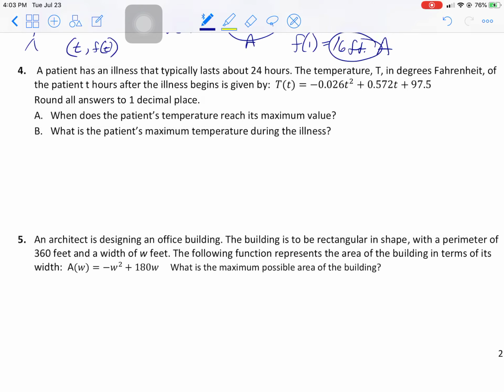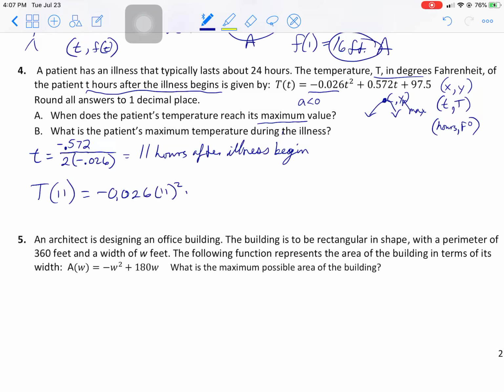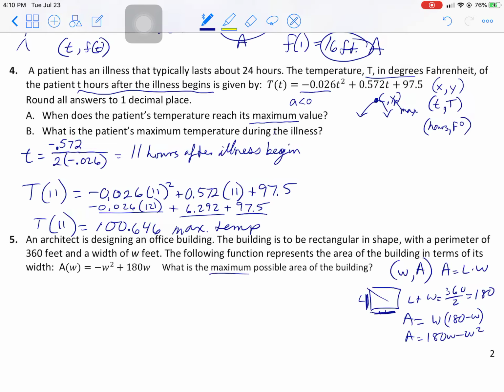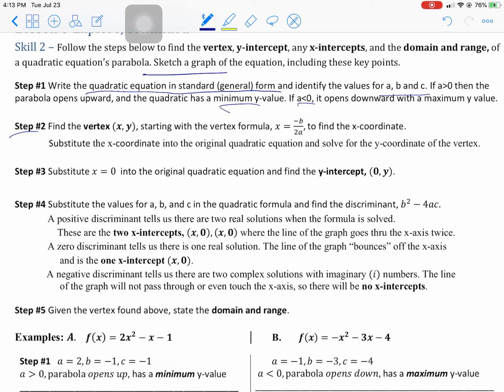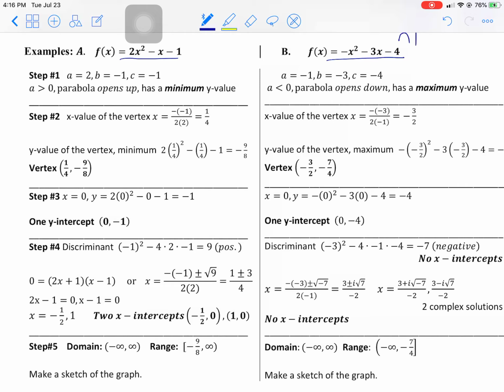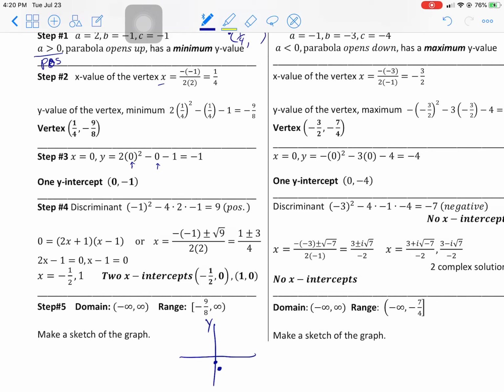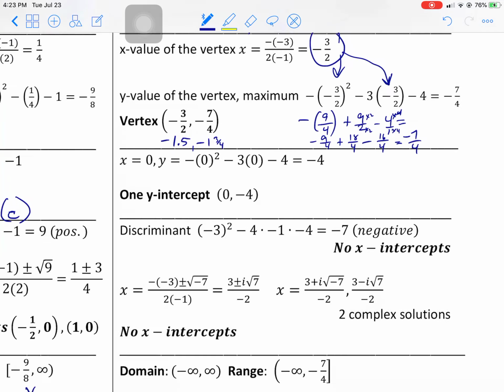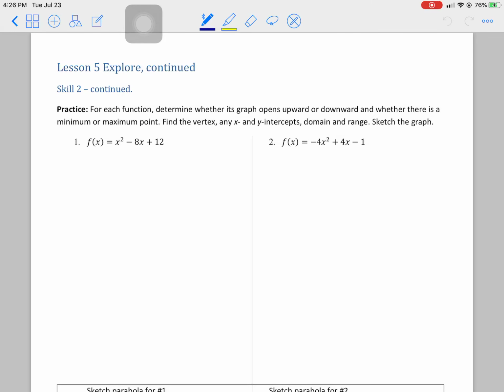MA92 Unit 3 Lesson 5 part 2 of 5